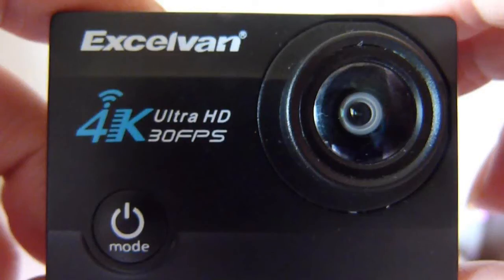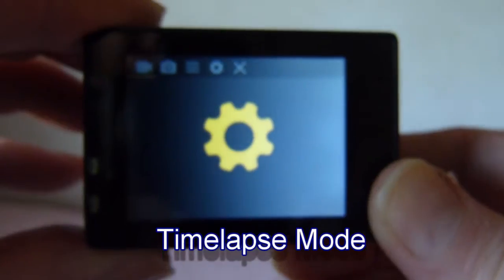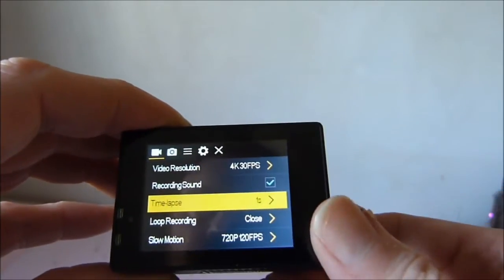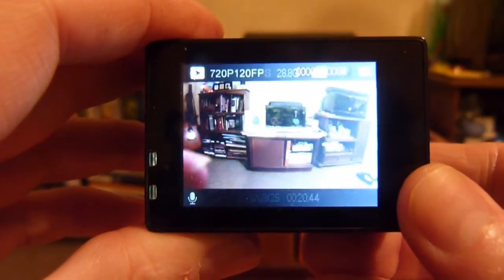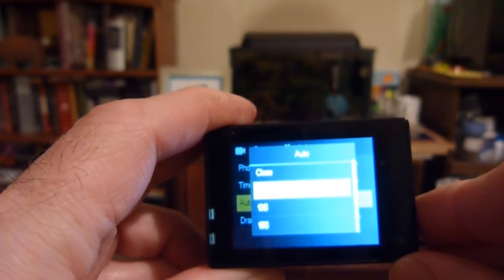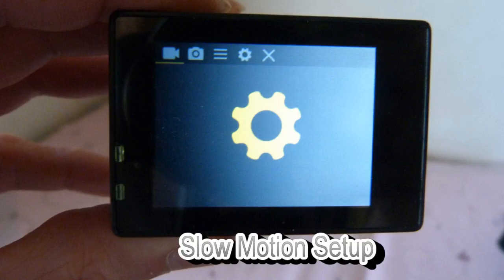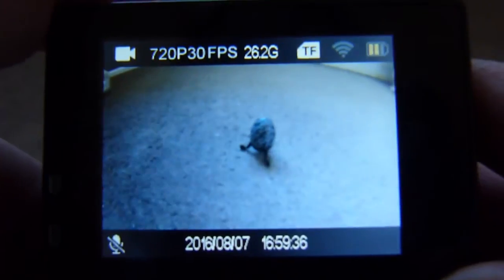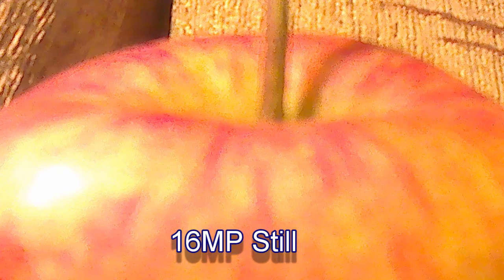Excelvan Q8 Action Cam User Guide, Review and Sample Footage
A review and quick start guide for the Excelvan Q8 4K Ultra HD action camera. Includes video resolution and video mode, timelapse mode, digital zoom, still image modes (timed, Auto, Drama Shoot), and slow motion mode 1080p 60fps and 720p 120fps. Also includes some sample videos and stills, including audio recorded with the Q8 and simultaneously with a Lumix FZ45.

Good Points
Excellent value for money
Highly portable, light and uses standard GoPro fixings
Large array of features, timelapse and slo mo are particularly useful.
Image quality reasonable at 1080p / 8MP and below
Stable and reliable, not prone to crashing.
Packaged with many different mounts and a waterproof case.

Bad points
Zoom is practically useless
Sound quality is very poor
Still images above 8MP are poor
Image poor in low light, particularly slo mo

Conclusion
An excellent way to experiment with an action cam if you are on a budget, has an array of useful features and reasonable quality up to 1080p / 8MP.  Performs best in good lighting and can produce some amazing time lapses.

4K on YouTube and Vimeo
I have tried to upload 4K footage to YouTube and Vimeo and only get 1440p (2K) maximum resolution.  This may be a problem at my end and not the Q8, but is worth mentioning.